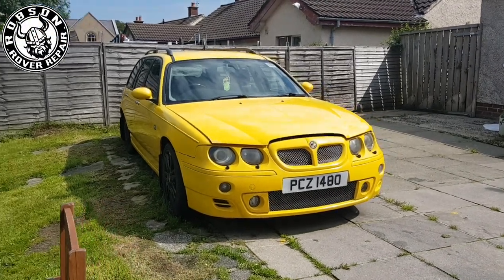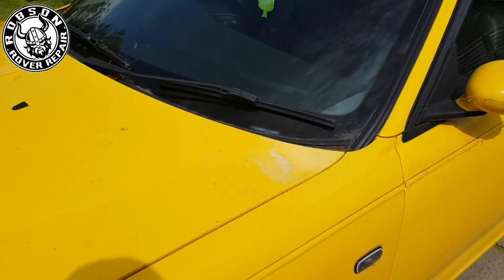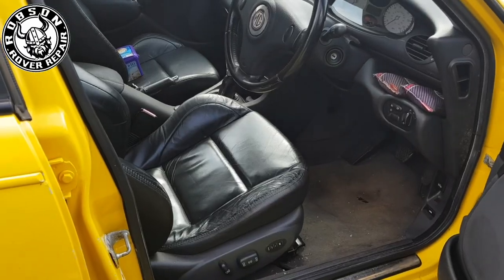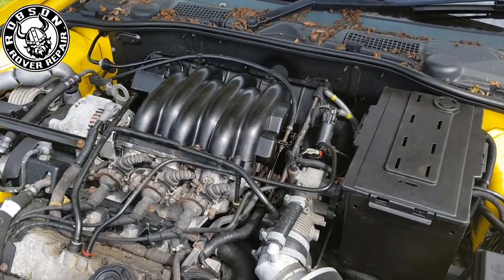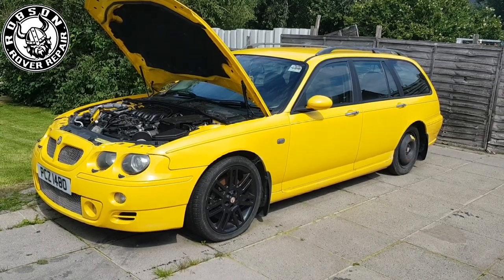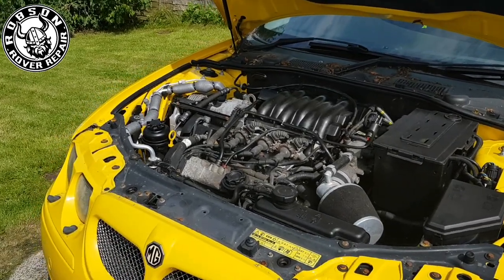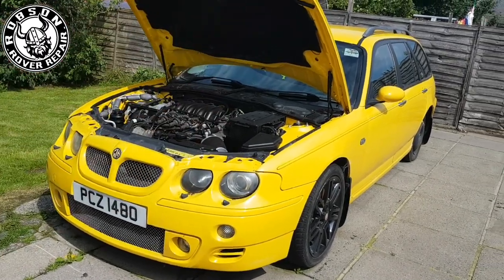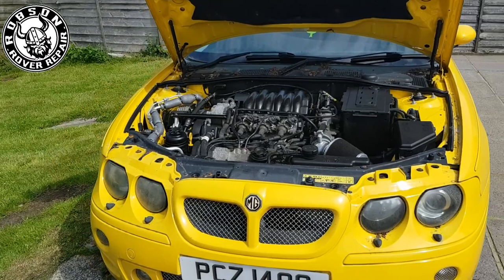MG ZT-T 190 V6 REBUILD - "PROJECT ALICE" Recommissioning a neglected friend returns in 2021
Quick introduction to my mg ztt 190 V6 aka Project Alice. As part of my 2020/2021 projects video series, updating what's been going on with my cars and behind the scenes before the restoration began.

Please tag me with robsonroverrepair!

2022 chrome keyrings + free air freshener - £5.00 plus free uk delivery
2022 air freshener range, over 15 various scents available! £2.00 each with uk or global postage options and multibuy discounts.

Now you have the following choices via my ebay store!

CVT - CONTINUOUS VANILLA TASTE - For those of us with base spec cars, no electric windows, power steering or airbags. We don't need the luxuries or optional extras, they are just more things to break. Keep things simple with Vanilla.

VVC - VERY VERY COCONUT - Closest you will get to the Caribbean in 2021 is sitting in your Tahiti blue Rover, why not close your eyes, and breathe in the smell of a Coconut cocktail, pretend your sitting on a warm beach instead of over heating on the hard shoulder.

CDT - CAUSING DEFORRESTATION TAX - You've broken down in your world destroying diesel car, how dare you! It's the middle of no where, its always raining, and there are always pine trees. The freshest smell of Forest rain hangs above the smell of boiling coolant. Enjoy having flashbacks to this scene, then this is the one for you!

SD1 - SANDLEWOOD DADDY NO1 - Luxurious scent of rarefied sandalwood, to generate uncontrollable daddy issues in your daughters friends when you pick them out from a night out on the town, make sure to be wearing a polo-neck for maximum moisture.

CONT - CONTEMPORARY CAR ODER - Oh, a new car smell, in a Rover? At least you have a sensor of humour. Imagine what it was like owning the car when it was brand new off the forecourt. And didn't smell of KFC, fag butts and that pollen filter you meant to change 4 years ago.

They are double sided with the RRR logo. I want to grow the channel, but I am not a fan of Patron etc, so I feel you should get something, after UK postage, reinforced packaging and ebay fees I only make 30p from the £3.00, but you know what, I'm happy with that.

Free UK 2nd class postage also in the price. European postage is only £1.04, and worldwide is available on request.

Cancer Research keyring - Only 75 made - a limited run - Purchase exclusively via my eBay shop - 15 remaining 06/09/2021

75 keyrings, £7.50 each.

All profits after ebay fees, production, free uk/Ireland postage and packaging go to cancer research. This will £3.25 per keyring for anyone purchasing from the UK or Ireland. Anyone purchasing outside of the UK or Ireland will have to pay £2.00 extra for global shipping.

Ebay processes it immediately to Cancer Research UK, and tax free if your a UK resident! And you get a smashing keyring as a thank you.